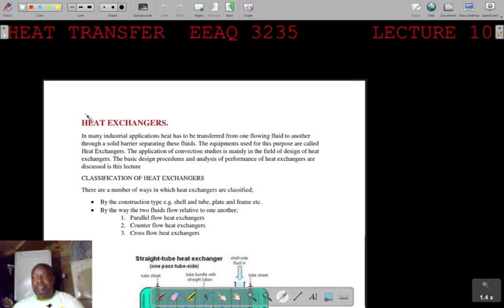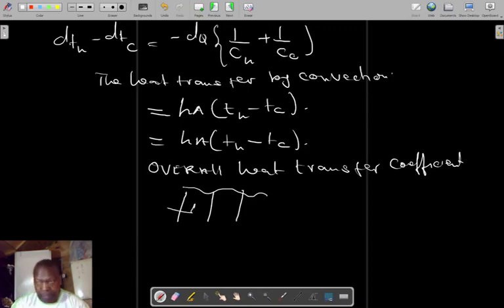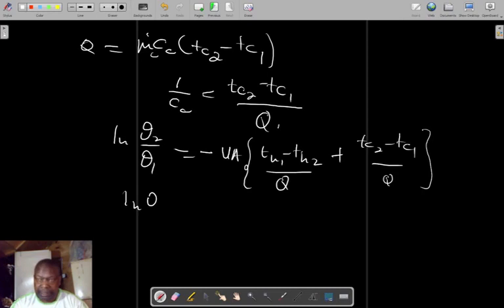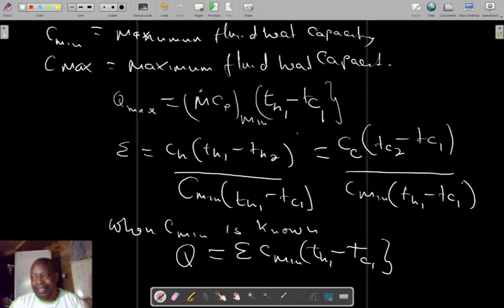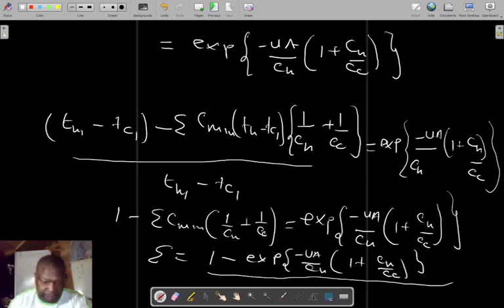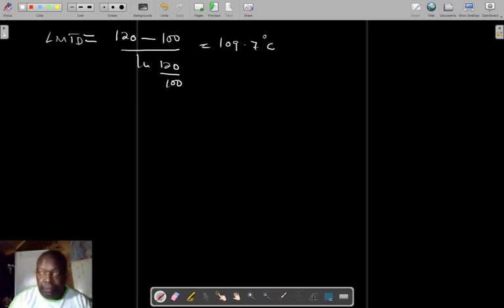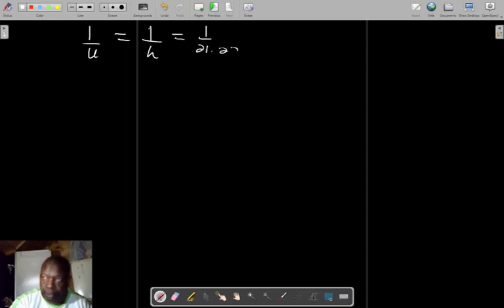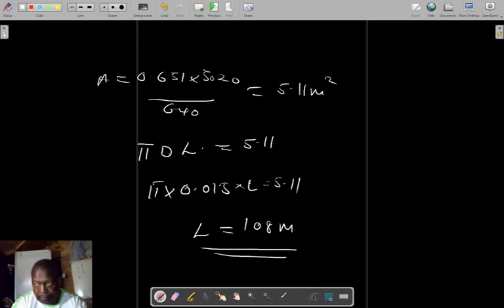Heat 10 1